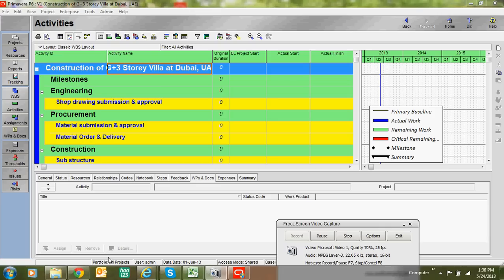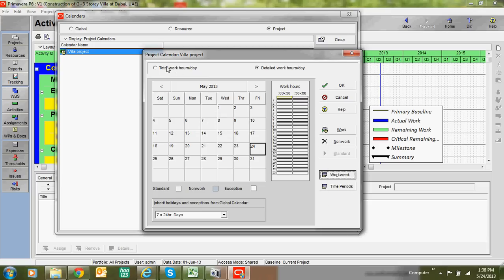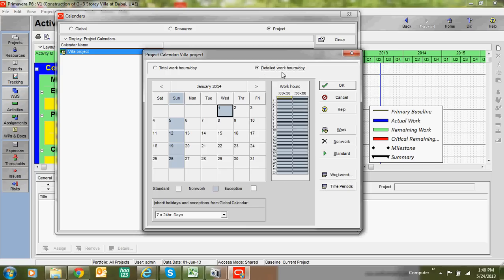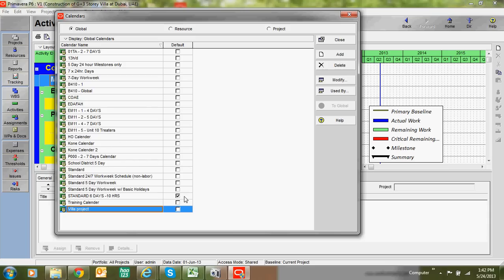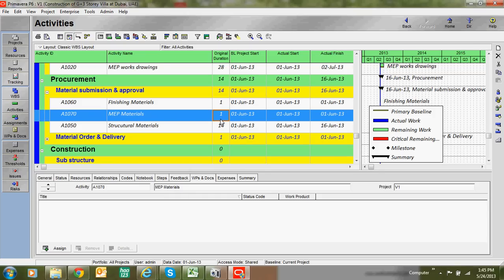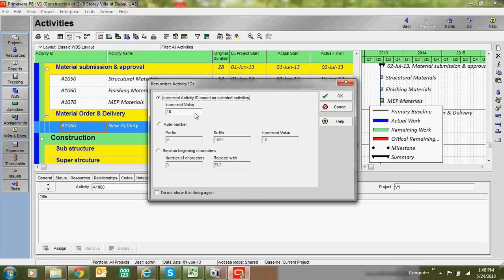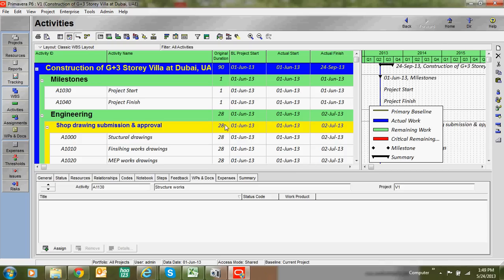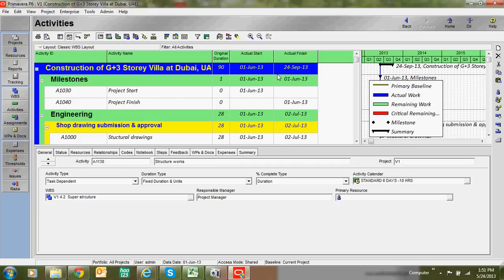primavera tutorial - how to create activities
Hi, Welcome to PROJECTCONTROL+. Learn Primavera through our online services. Thank you.

 1. you'll get password for online access

2. you can share your computer screen with us

3. 30 Min daily online classes (3-6Months)

4. Sample Tutorials in pdf & excel

5. Sample projects support (Construction, Infra & oil & gas projects)

6. Enhancing support to develop Recovery schedule & EOT (Extension of Time) & Critical Path Analysis

7. Support to generate S Curve & Histogram, Look ahead schedule etc.,

8. you can send your completed project to us for verification & correction.

9. you can get knowledge in preparing of MIS Report & CTC Report & P&L Reports etc.,

10. Our online support is not limited period and you can send your queries after complete your education with us.